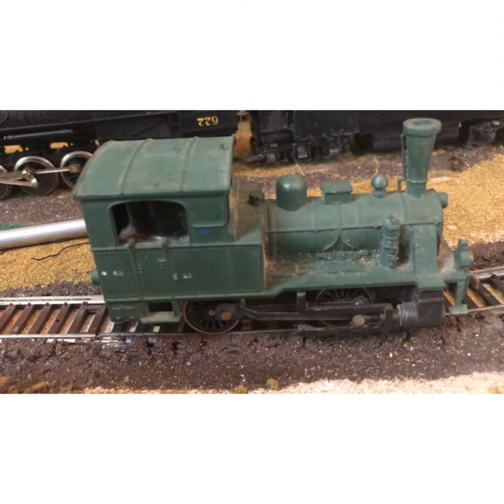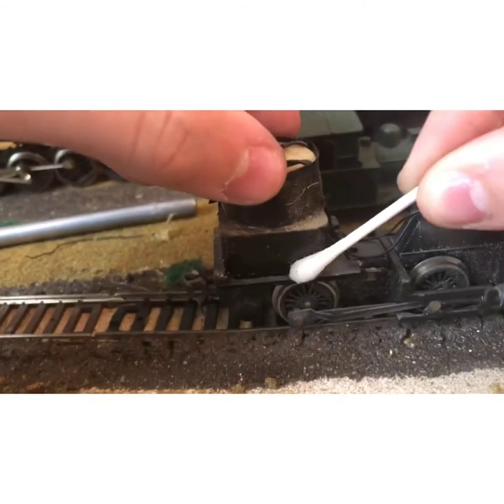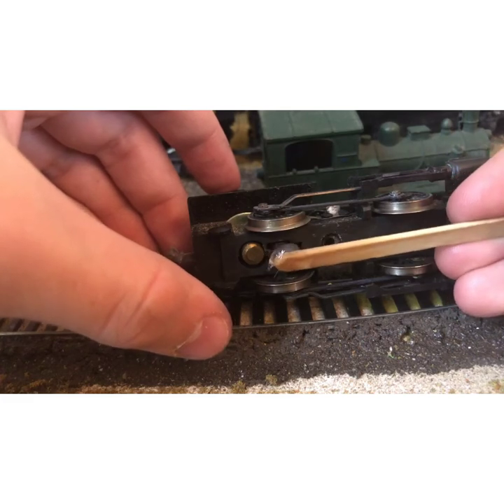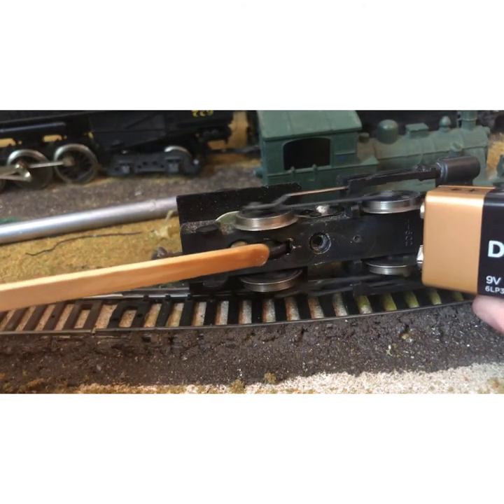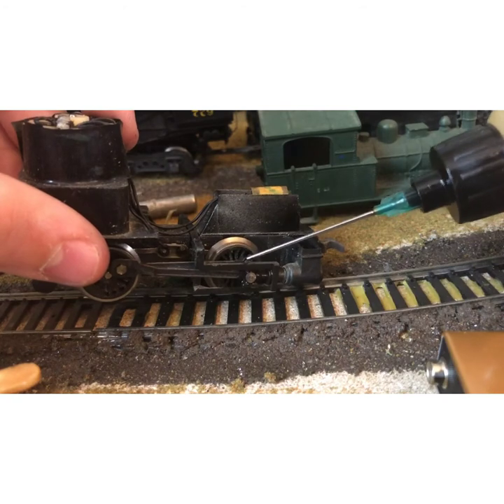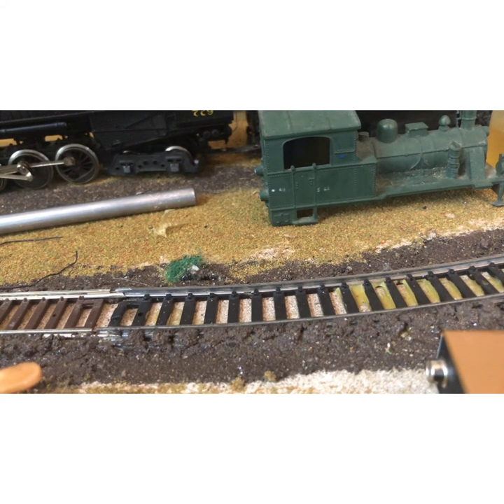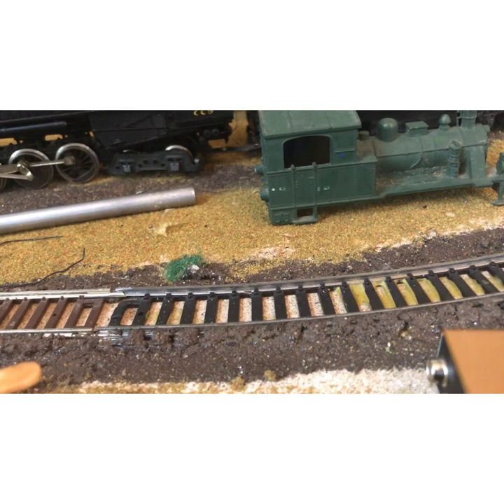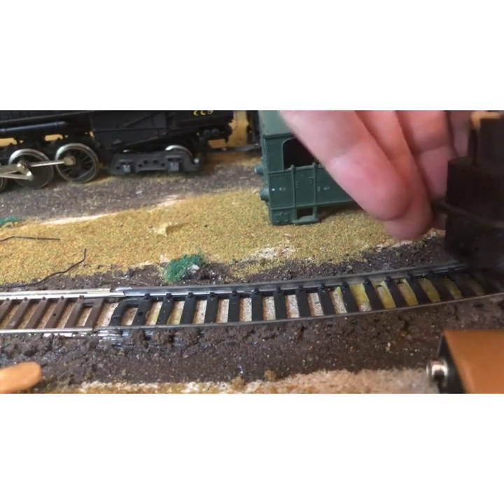Restoring a vintage playart locomotive